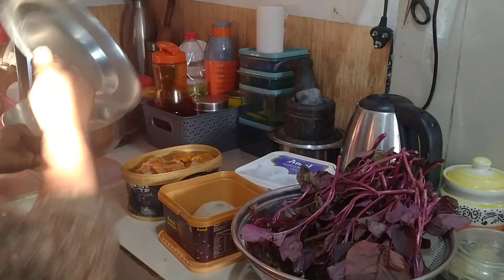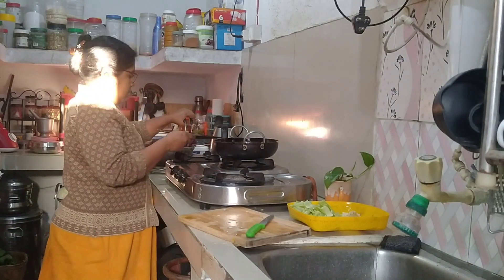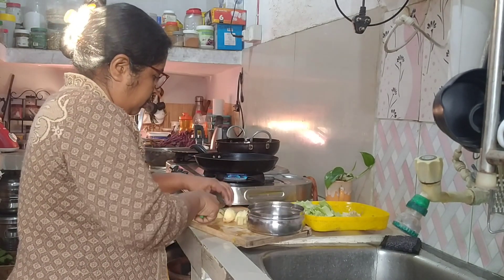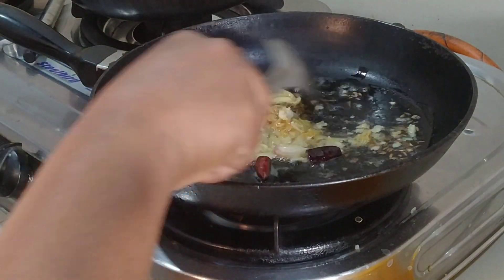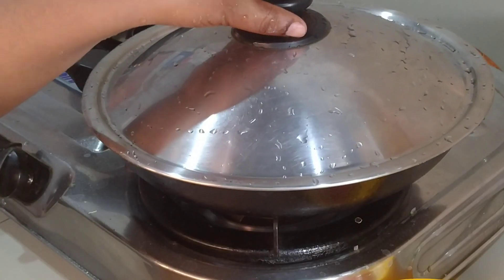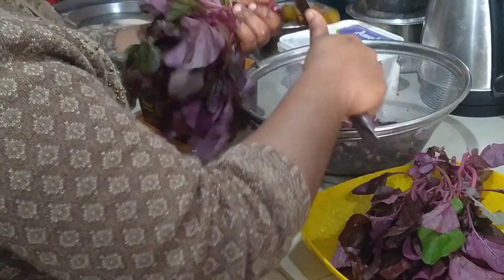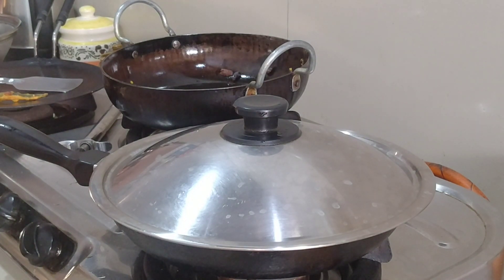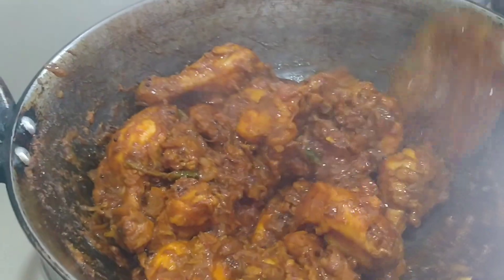എൻ്റെ എല്ലാ ദിവസവും ഇങ്ങനെ തന്നെvlog